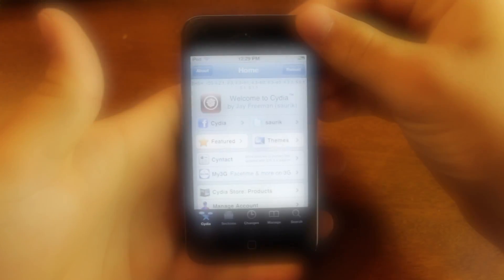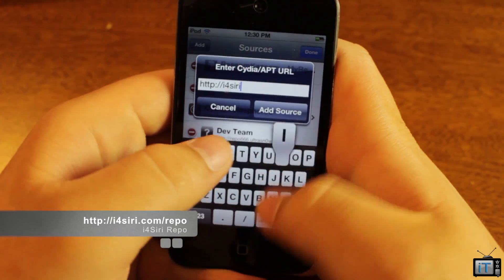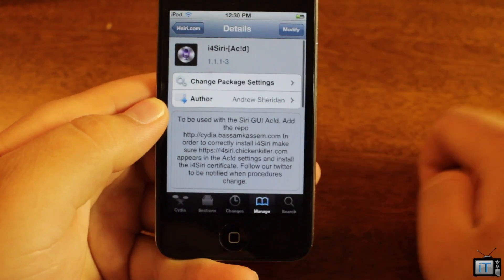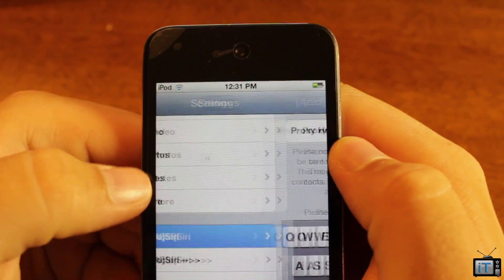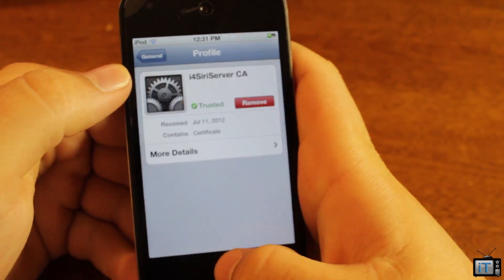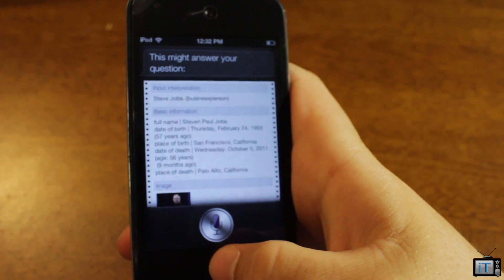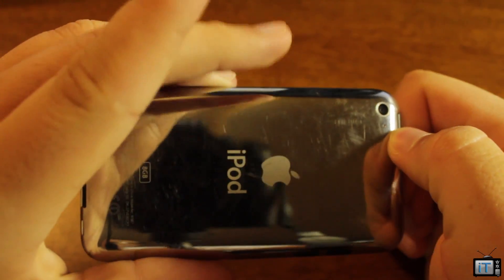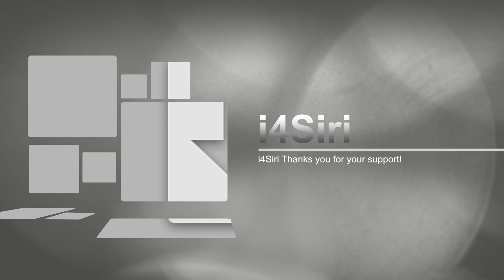i4Siri- How to Install Siri on 5.1.1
iPad 1, 2, 3:
i4Siri-Ac!d-iPad

iPhone 4, 3GS, iPod Touch 4G, 3G:
i4Siri-Ac!d

In this video I show how to easily install i4Siri on 5.1.1. This is a complete Siri GUI for 5.1.1 firmware. This will support iPhone 4, iPhone 3GS, iPod Touch 4G, iPod Touch 3G(with mic), iPad 3, 2, 1. i4Siri is a complete Siri Server using the google speech API and is free to the public.